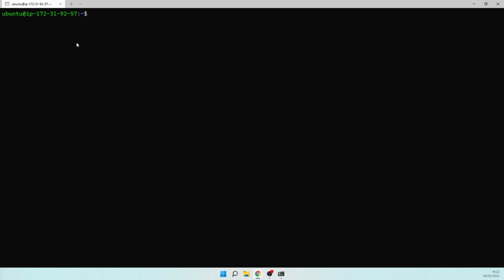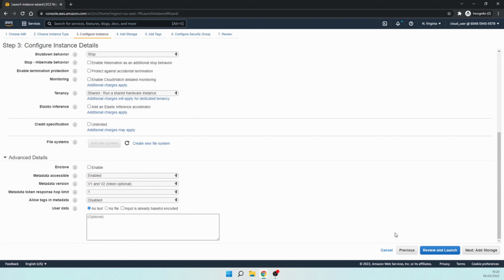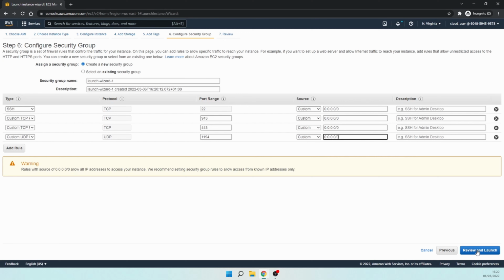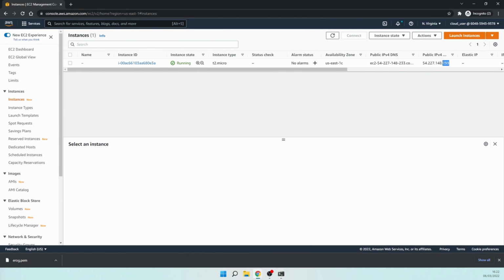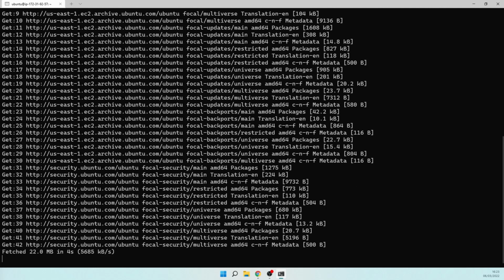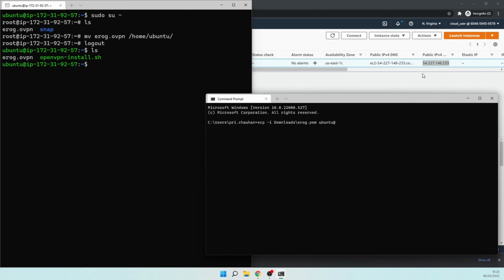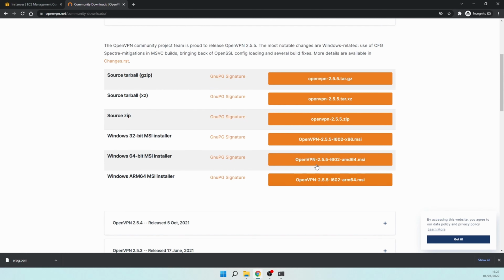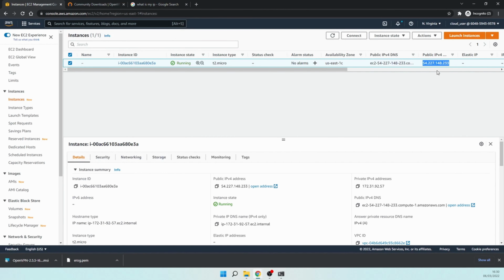Setup Your Own Free VPN Server using OpenVPN.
Setup your own OpenVPN server for free on AWS EC2 instance. You can follow same steps to run this on any local linux machine. Make sure to open UDP port 1194 in your firewall rules.